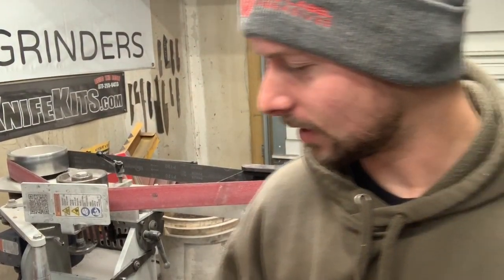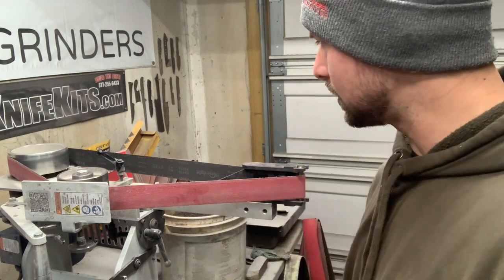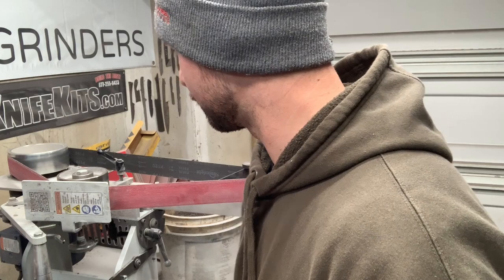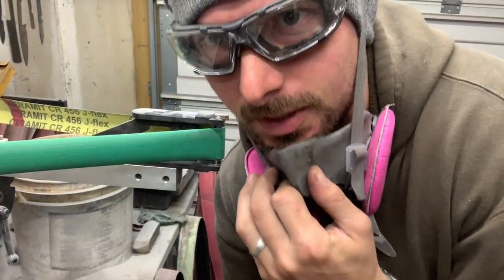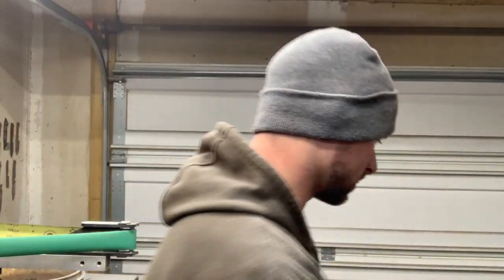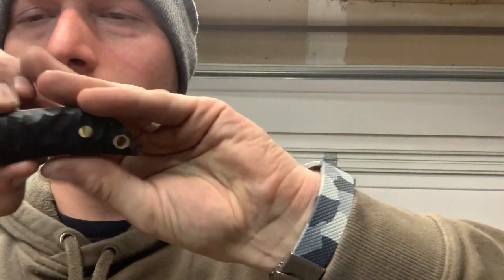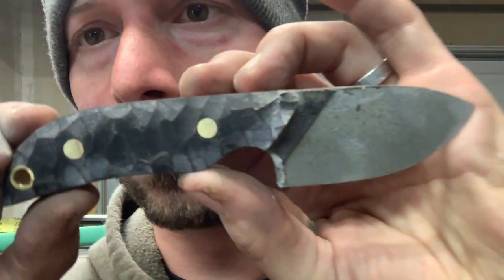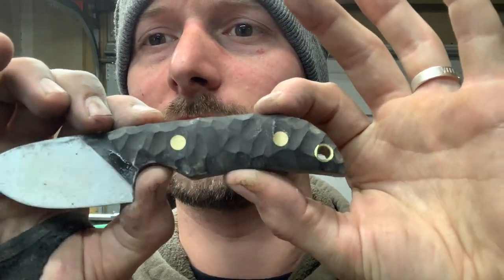How to Rock Pattern Knife handles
Today’s video I try to show my process of adding a rock pattern to some g10 knife handle scales